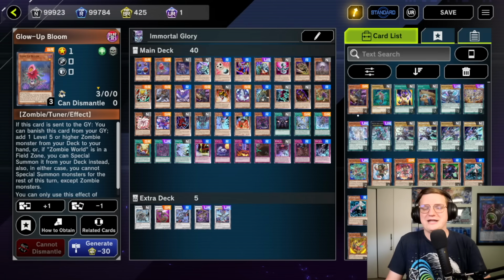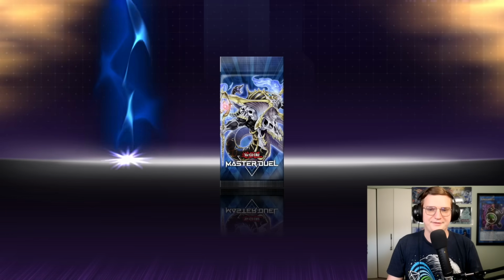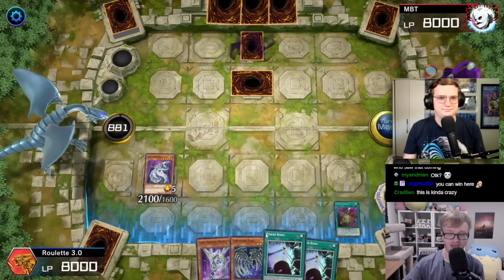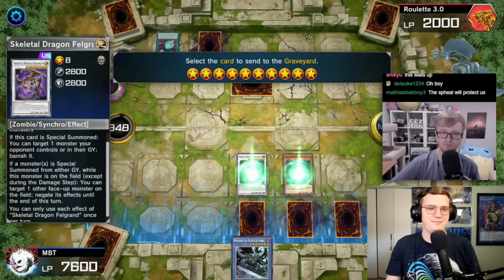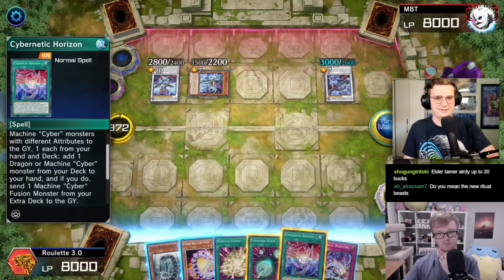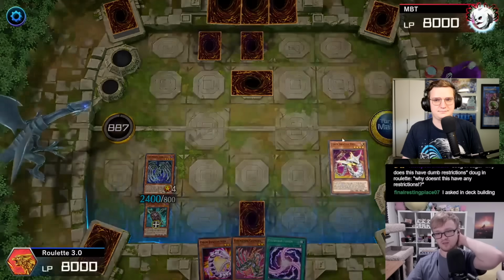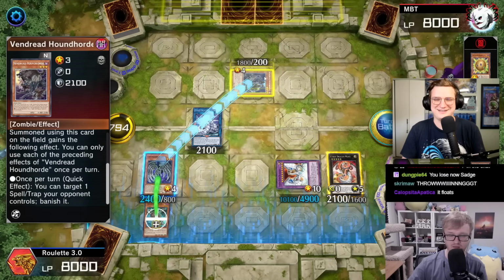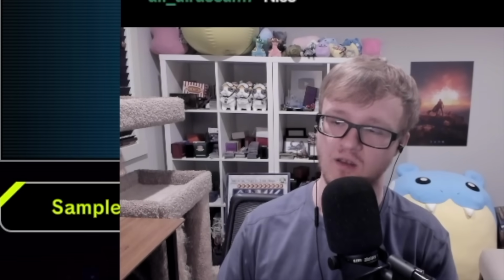SAVED BY KURIBOH?? Structure Deck Shuffle!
Welcome to Yu-Gi-Oh! Structure Deck Shuffle! Each week @MBTYuGiOh  and I will open random structure decks and 15 of their corresponding secret packs before playing a match to determine the winner!

Thumbnail, intro, and editing by: @CrushCards